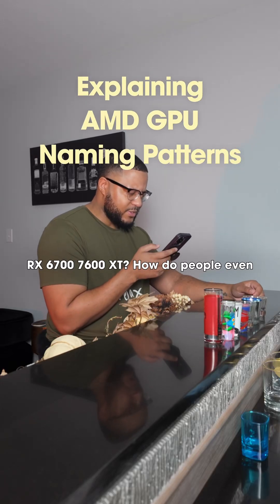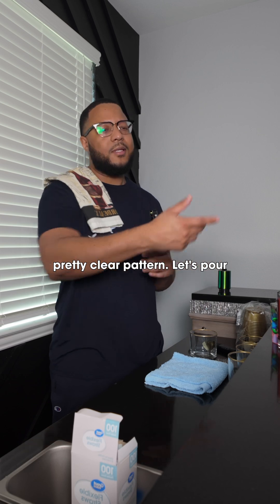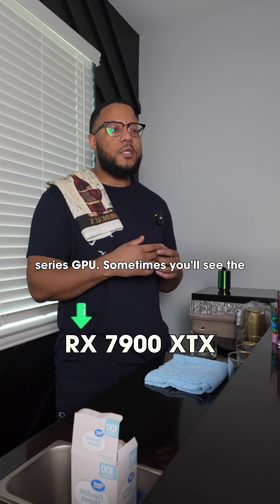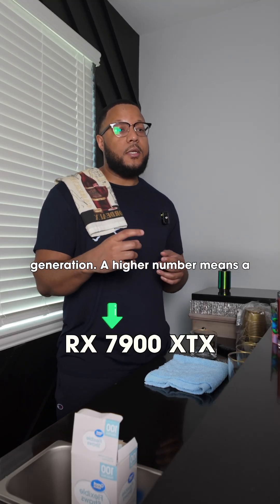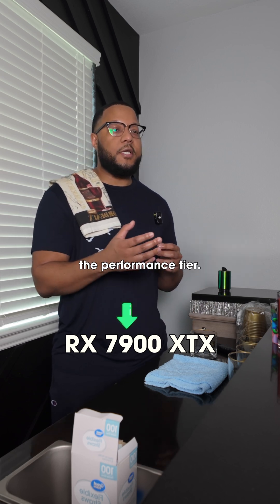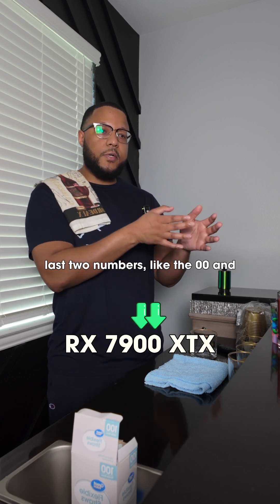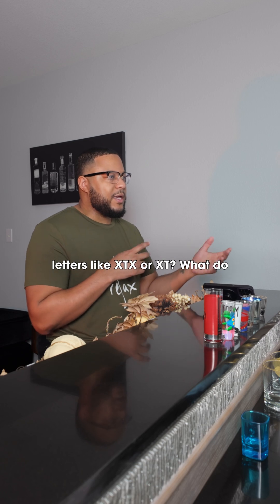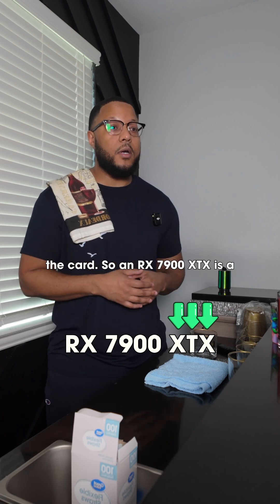Explaining AMD GPU Names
Explaining the AMD RX gpu names